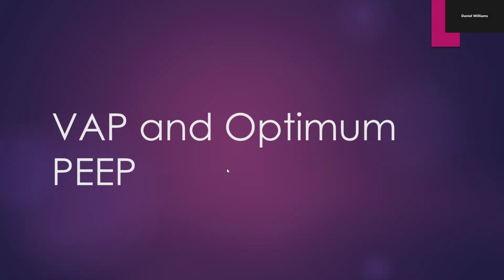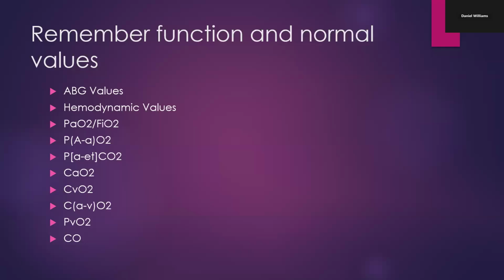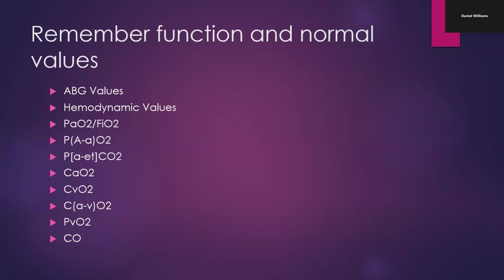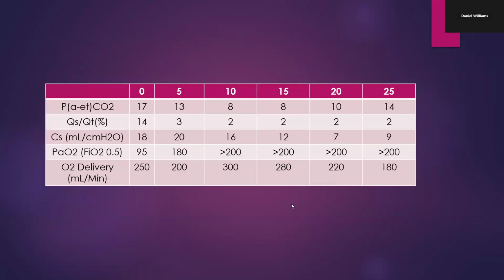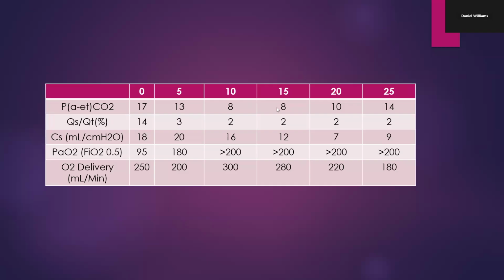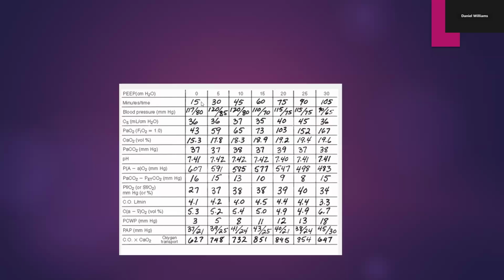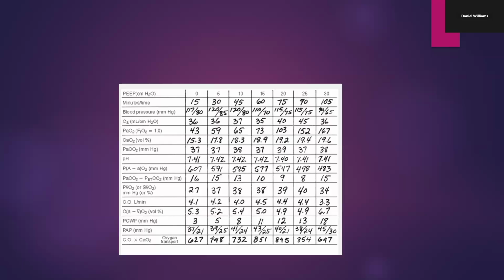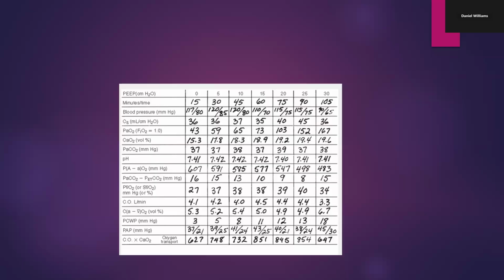RCP Year 2 Week 6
This week we discusses Ventilator Associated Pneumonia (VAP) and provided a bit more information concerning Optimal PEEP.